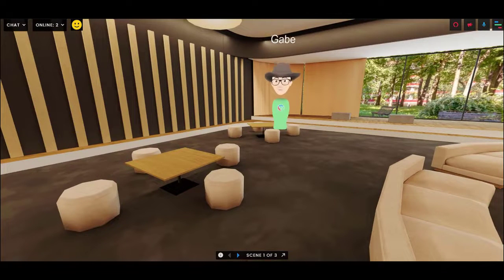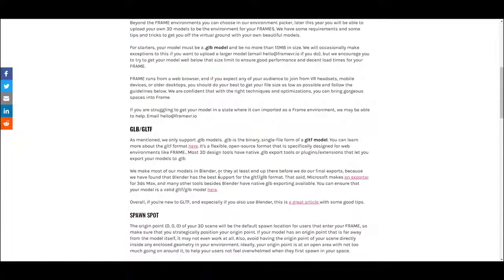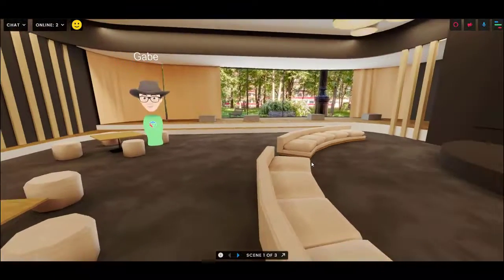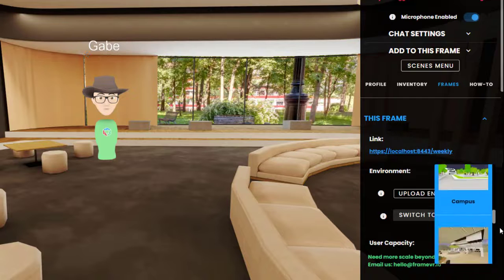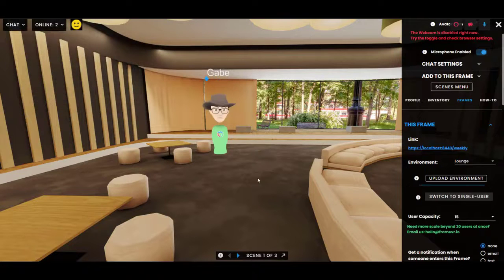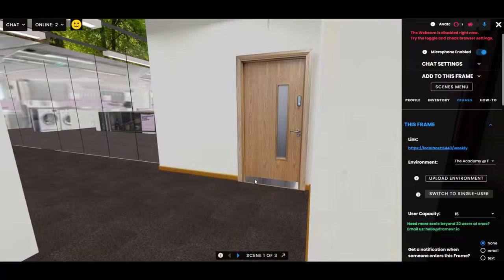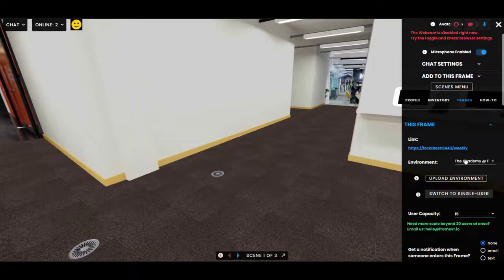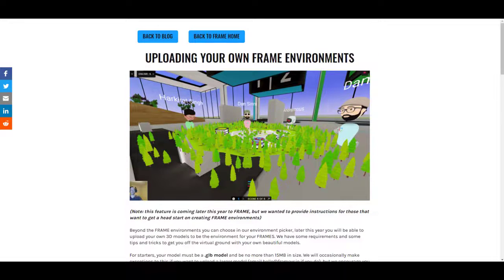Frame: Upload Your Own Environments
See how to upload your own 3D model to use as your Frame environment!

For specifics on 3D environment creation in Frame, check out

Frame lets you hold dynamic, immersive virtual events, classes, or meetings right from the browser on desktop, mobile, or VR.